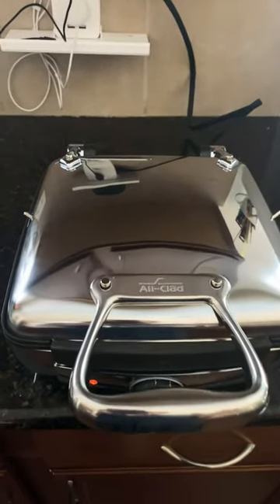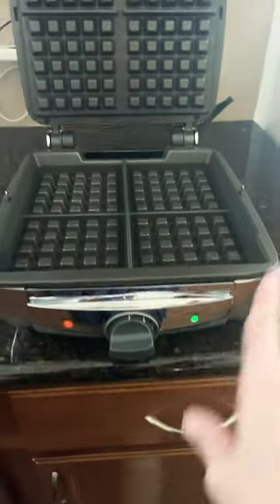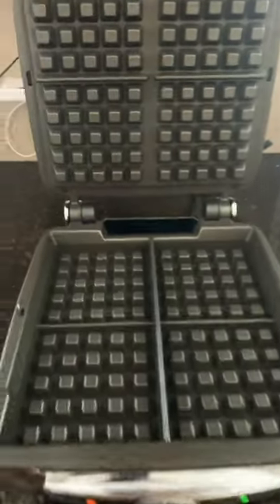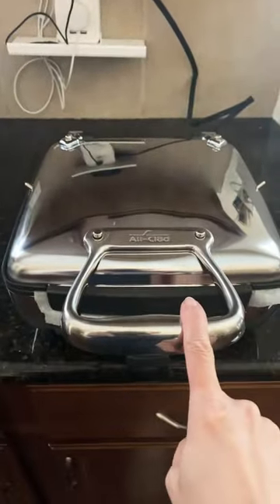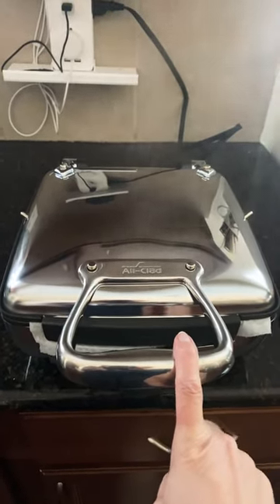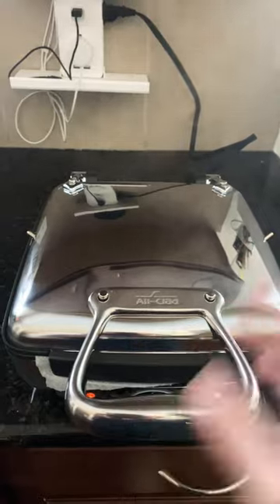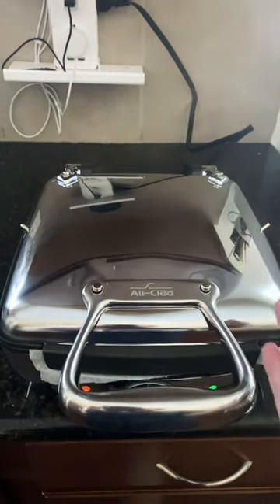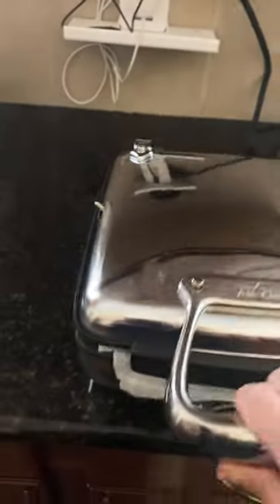Wash my new All-Clad 4 Square Belgian Waffle Maker.